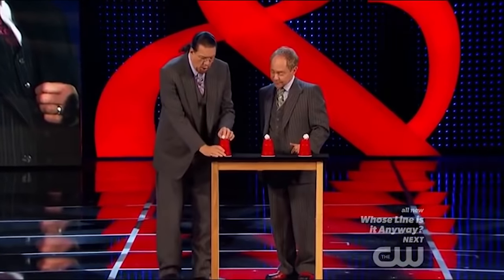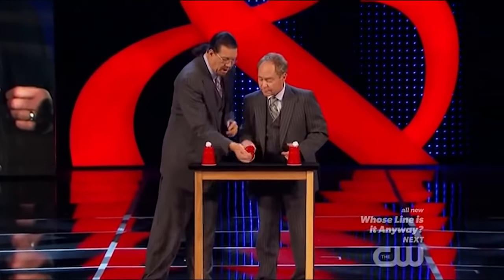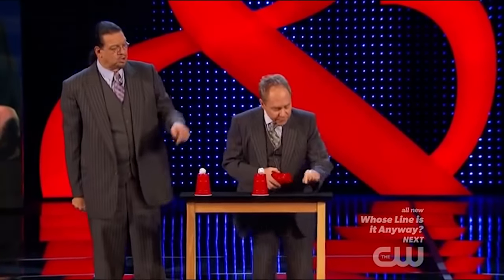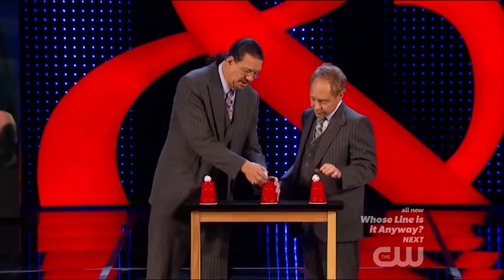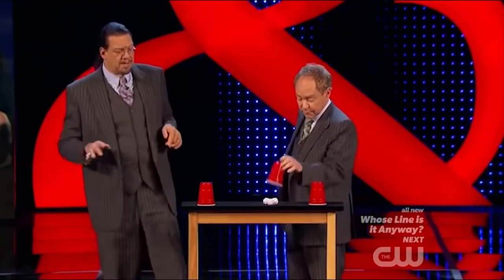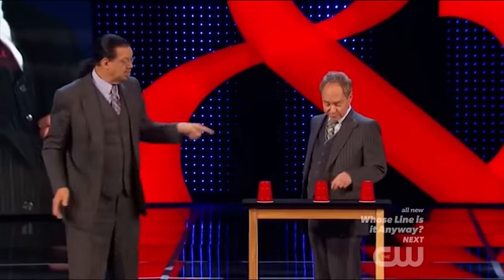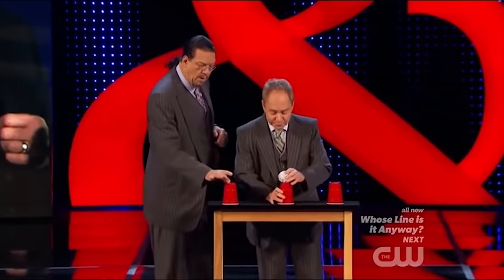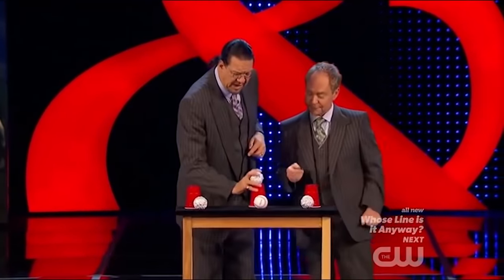Magic Penn and Teller cups and balls